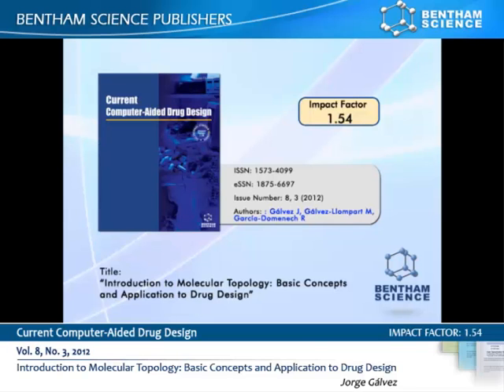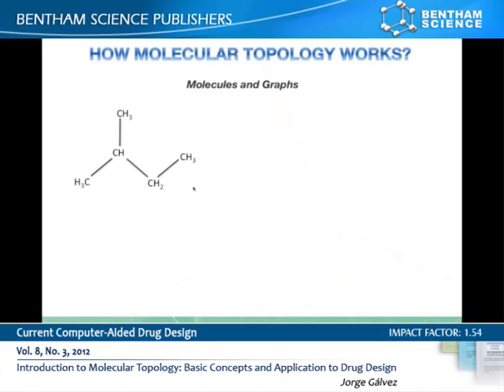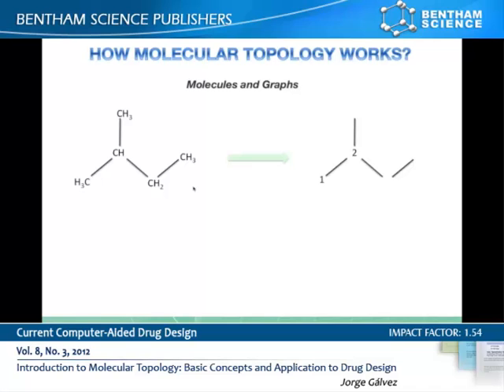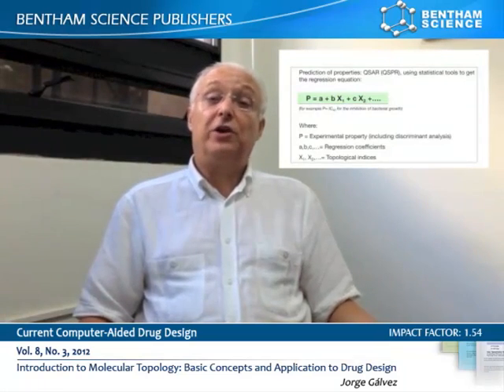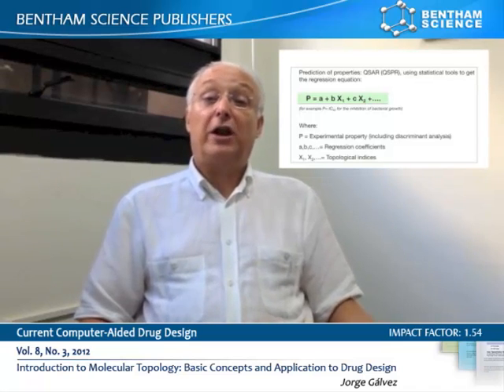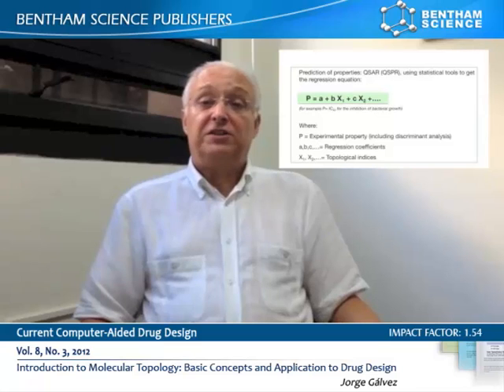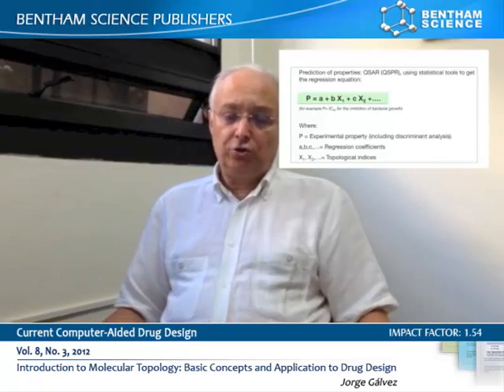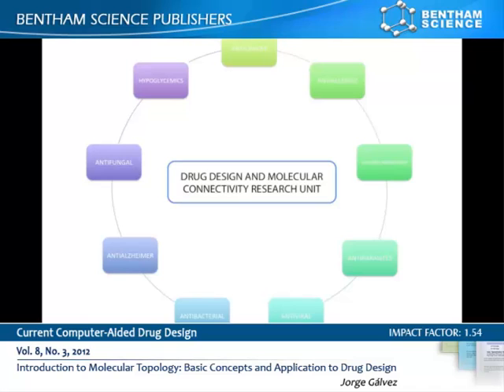'Introduction to Molecular Topology Basic Concepts and Application to Drug Design'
Title: Introduction to Molecular Topology: Basic Concepts and Application to Drug Design
Journal:  Current Computer-Aided Drug Design (CCADD)
Author:   Dr Jorge Gálvez
Issue No: 8, 3 (2012)
IMPACT FACTOR: 1.54

Abstract

In this review it is dealt the use of molecular topology (MT) in the selection and design of new drugs. After an introduction of the actual methods used for drug design, the basic concepts of MT are defined, including examples of calculation of topological indices, which are numerical descriptors of molecular structures. The goal is making this calculation familiar to the potential students and allowing a straightforward comprehension of the topic. Finally, the achievements obtained in this field are detailed, so that the reader can figure out the great interest of this approach.